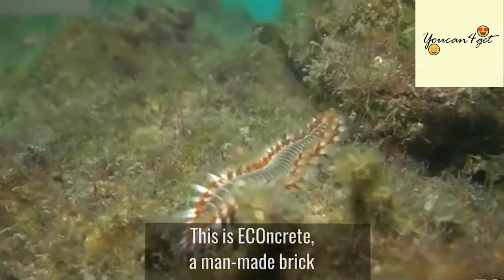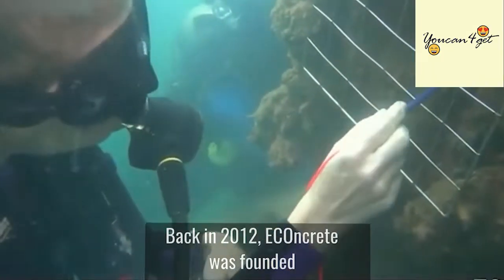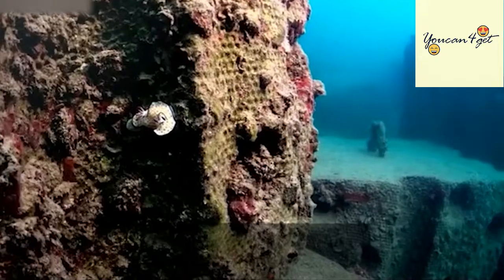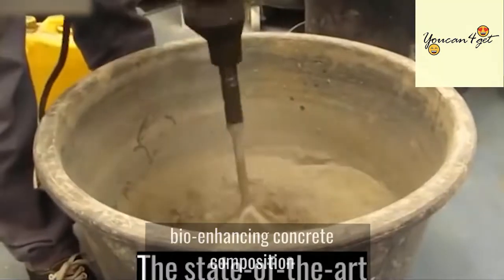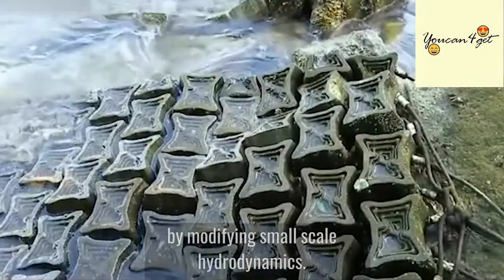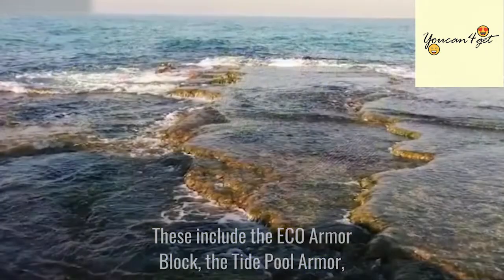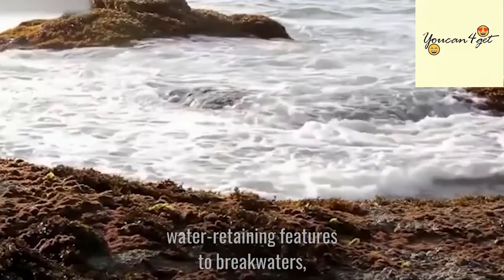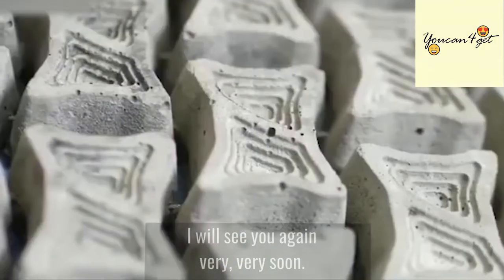Amazing Advanced Technology - Man-Made Bricks Designed To Save The Ocean and Protect Our Environment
This is ECOncrete by @econcrete_tech, a man-made brick that saves marine life by bringing it back to urban coastlines.

Thanks!

Content description: Amazing Advanced Technology - Man-Made Bricks Designed To Save The Ocean and Protect Our Environment
► Musics by free music no copyright